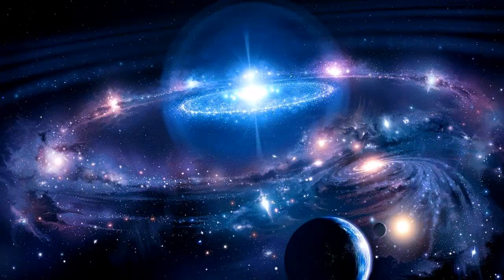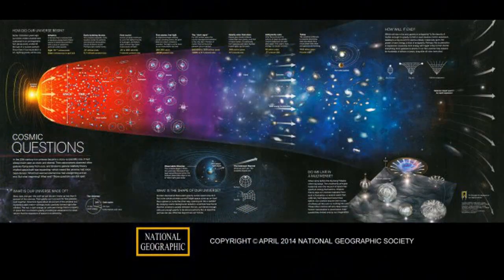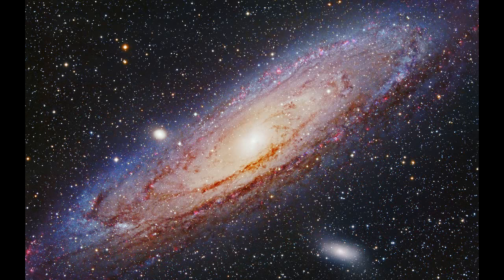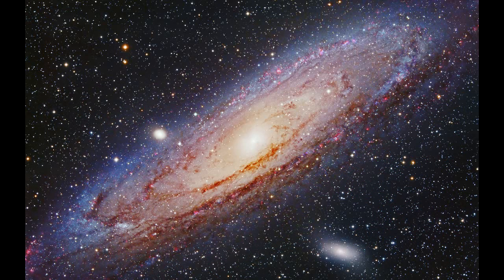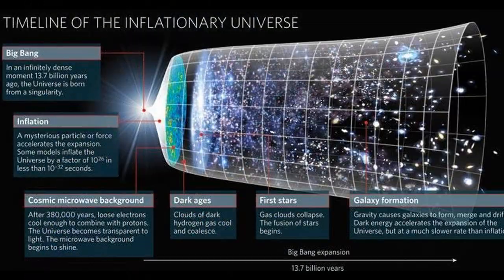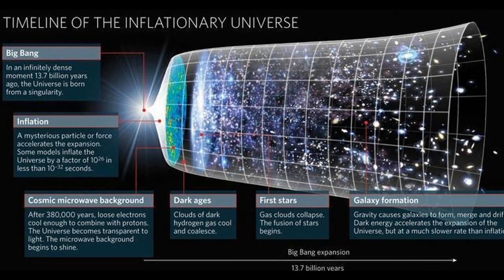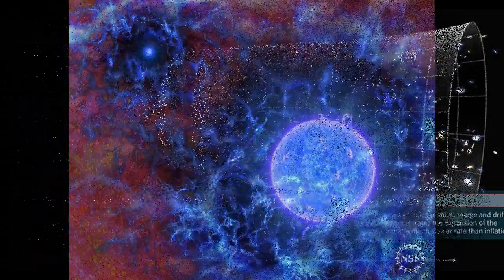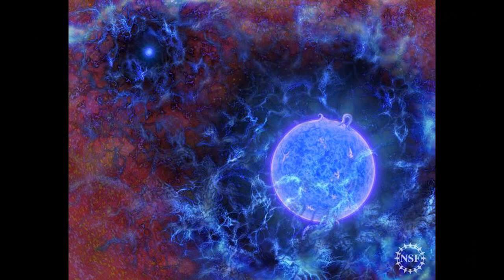Scientists detect signs of the first stars in the universe.What happened after the Big Bang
Scientists detect signs of the first stars in the universe that could explain what happened after the Big Bang
Using radio signals, researchers led by Arizona State University detected the oldest stars, which were born just 180 million years after the universe began
Scientists have detected signs of the earliest stars in the universe that could shed light on what happened after the Big Bang.
Dr Peter Kurczynski, who supported the study, said: “There was a great technical challenge to making this detection, as sources of noise can be a thousand times brighter than the signal - it's like being in the middle of a hurricane and trying to hear the flap of a hummingbird's wing.
"These researchers with a small radio antenna in the desert have seen farther than the most powerful space telescopes, opening a new window on the early universe.”
To find the fingerprints, the researchers used a ground-based instrument called a radio spectrometer, which measured the average radio spectrum of all the astronomical signals received across most of the southern-hemisphere sky.
The radio spectrometer detected signals from primordial hydrogen gas that filled the young universe and existed between all the stars and galaxies.
These signals hold a wealth of information that opens a new window on how early stars, black holes, and galaxies formed and evolved.
Judd Bowman, who led the study, said: “It is unlikely that we'll be able to see any earlier into the history of stars in our lifetimes.
“This project shows that a promising new technique can work and has paved the way for decades of new astrophysical discoveries."
The results suggest that the first stars formed 180 million years after the Big Bang.
Alan Rogers, a co-author of the study, said: “What's happening in this period is that some of the radiation from the very first stars is starting to allow hydrogen to be seen.
“It's causing hydrogen to start absorbing the background radiation, so you start seeing it in silhouette, at particular radio frequencies.
“This is the first real signal that stars are starting to form, and starting to affect the medium around them.”
The study also revealed that gas in the universe was probably much colder than expected.
This could confirm a theory proposed by Rennan Barkana, which suggests that in the early universe normal matter may have lost energy to dark matter.
Dr Bowman said: “If Barkana's idea is confirmed then we've learned something new and fundamental about the mysterious dark matter that makes up 85 percent of the matter in the universe, providing the first glimpse of physics beyond the standard model.”
The researchers now hope to study the radio signals using another instrument to confirm their findings.